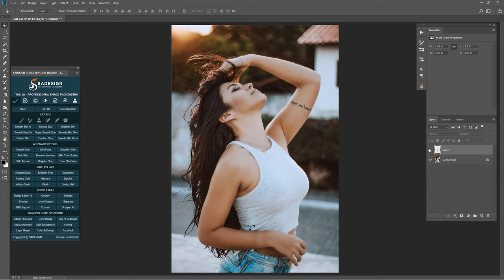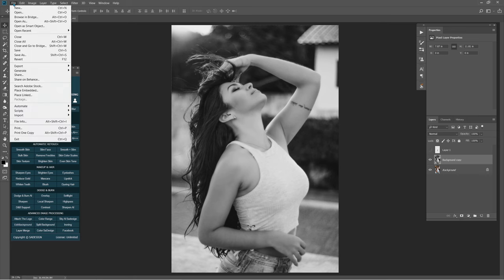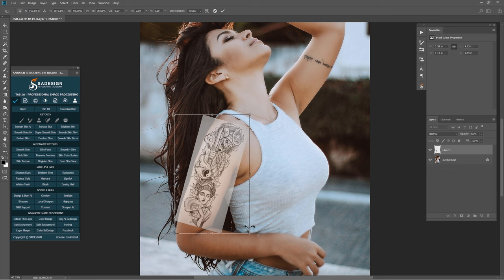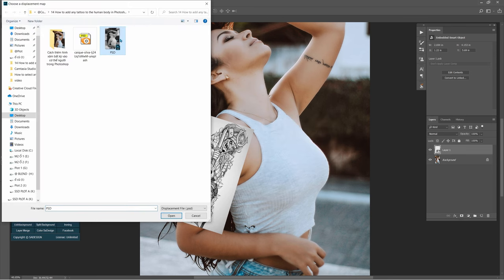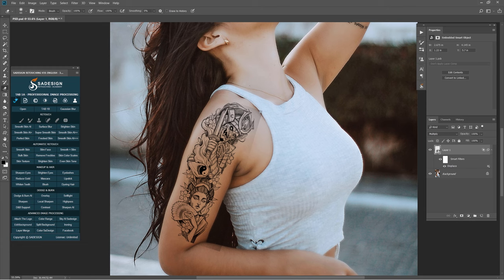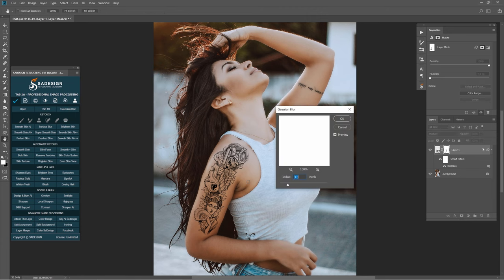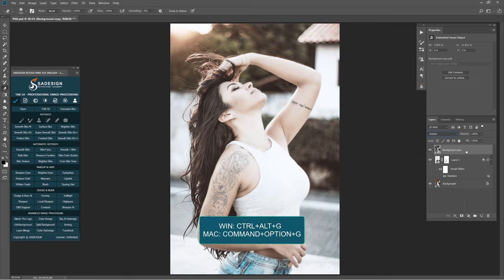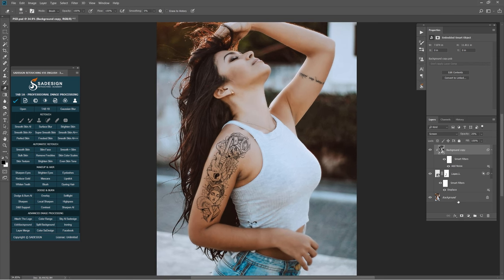How To Add Any Tattoo to The Human Body in Photoshop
Hi there, in this tutorial I’ll share with you how to add a realistic tattoo on your body in Photoshop. Let’s jump right into it!